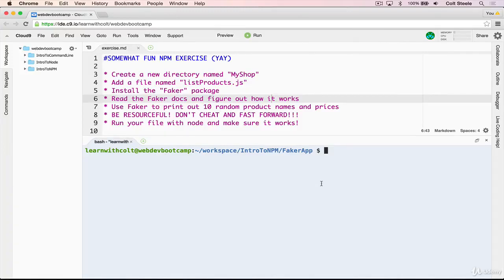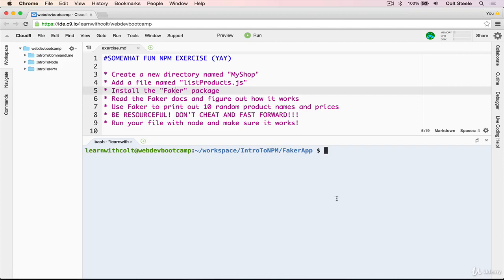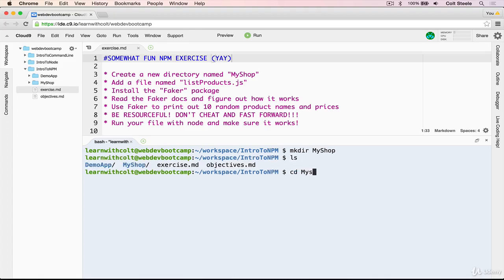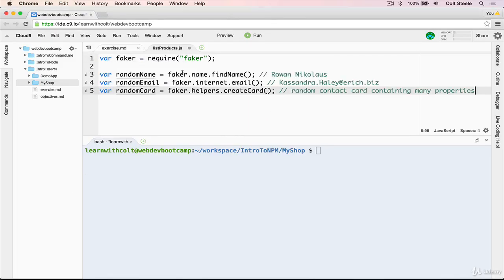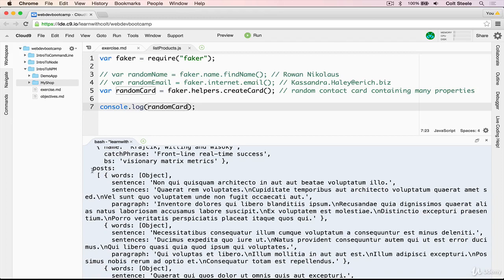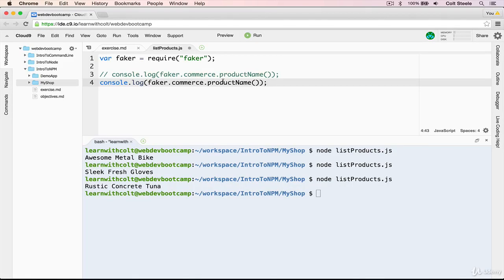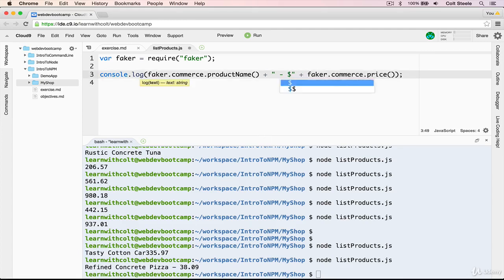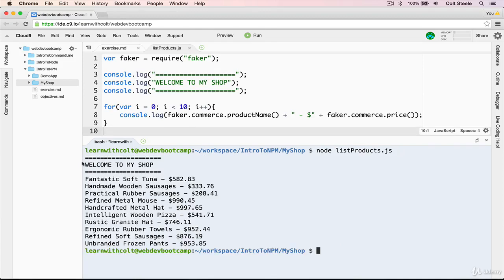7. NPM Faker Exercise using NODE JS | Full tutorial for Beginners